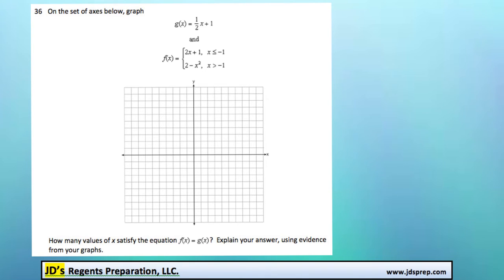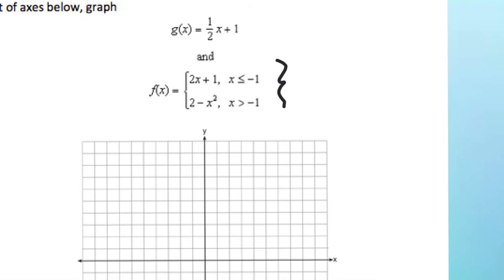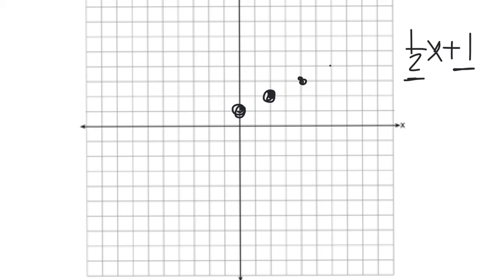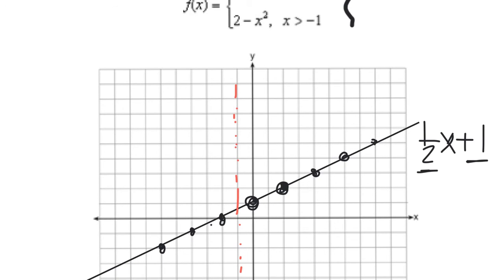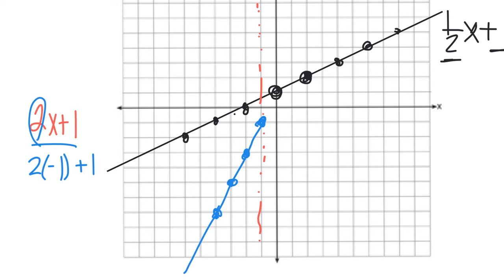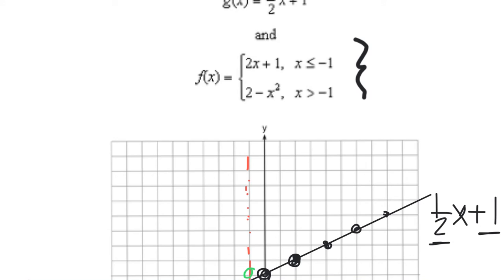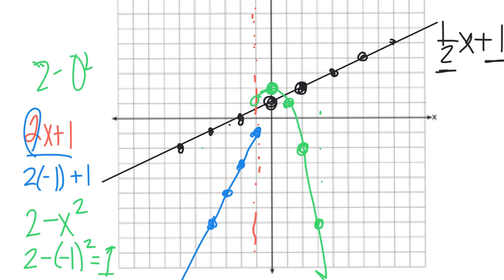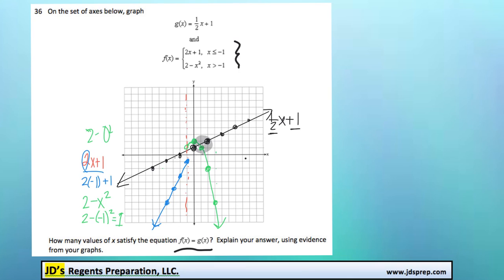Alg 06 2016 36